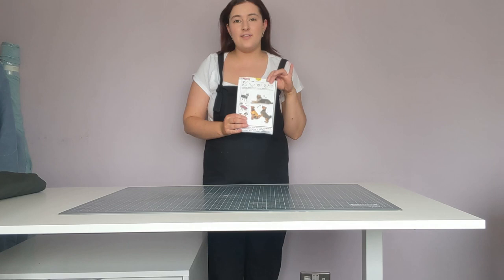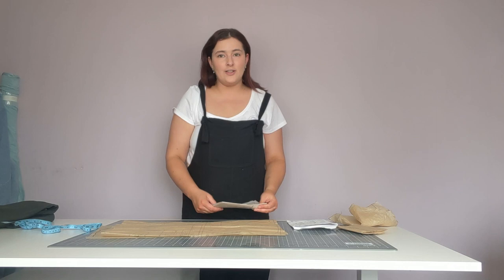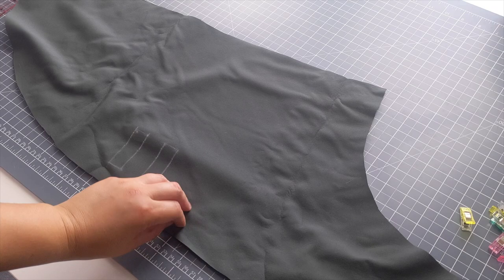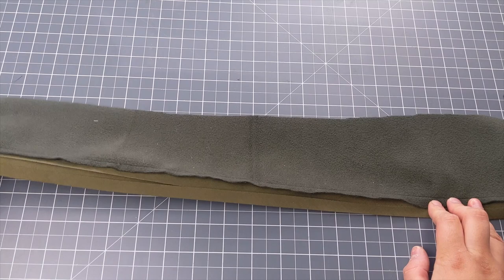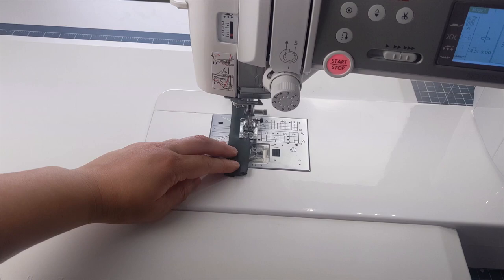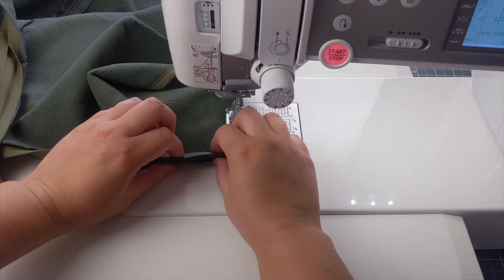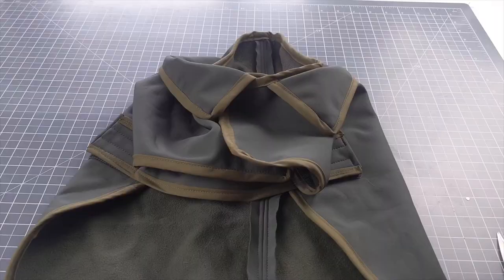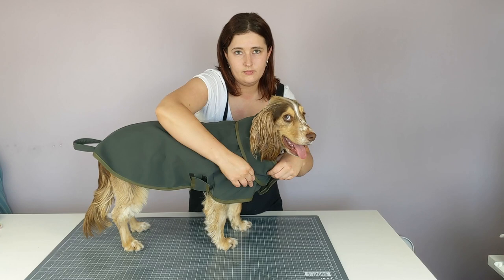Minerva Sew-Along - Burda 7752 Dog Coat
We have something very special for you today and that is a sewalong for the fabulous Burda 7752 Dog Coat. This sewing pattern is perfect for the colder months as it is great for keeping the little ones cosy and warm when outside, it is also a great gift option for those who may not have a dog.

In this sewalong tutorial, Emily from Minerva is going to sew the Burda 7752 in a gorgeous soft-shell fabric. She will be going through several sewing techniques in this video such as pattern transfers, how to make and apply bias binding, and how to measure your dog!

If you want to sew up a gorgeous dog coat like the one in the video, here's what you'll need